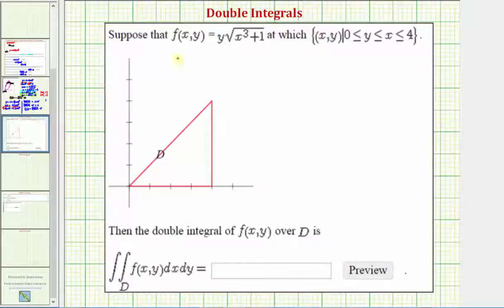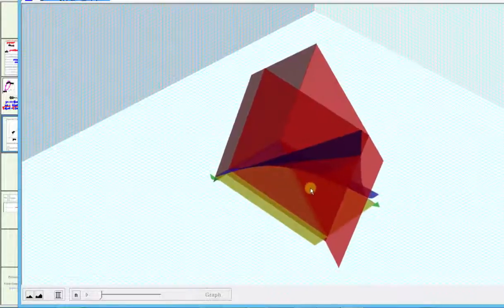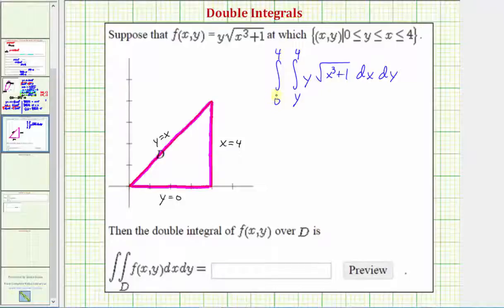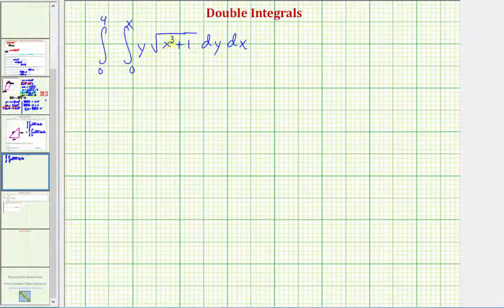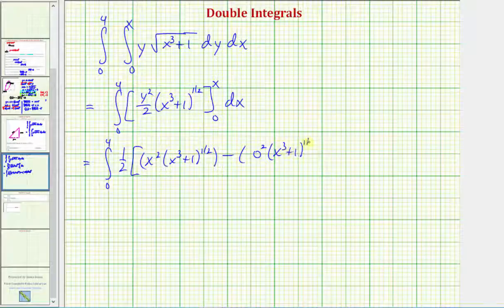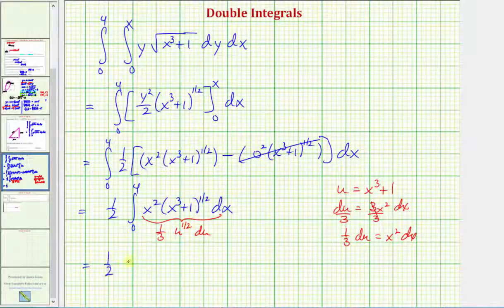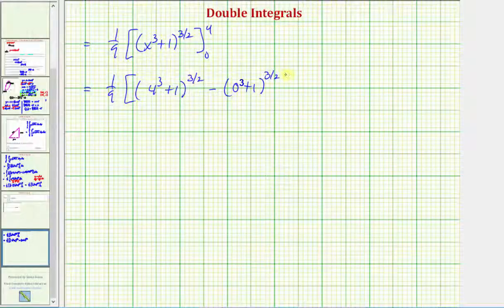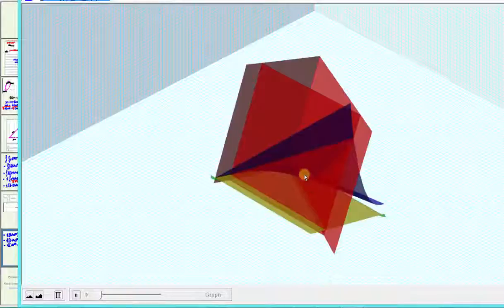667 Example Evaluate a double integral to determine volume change order of integration